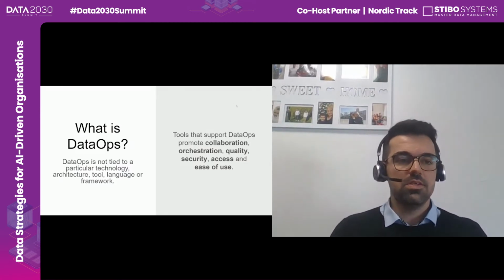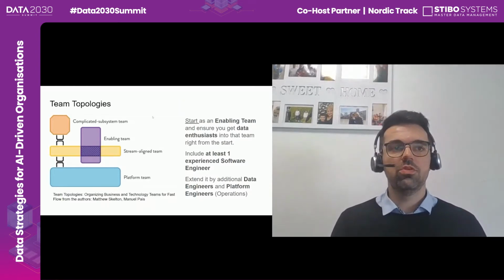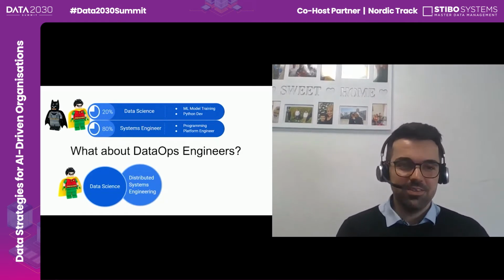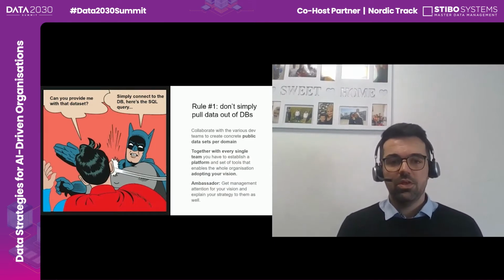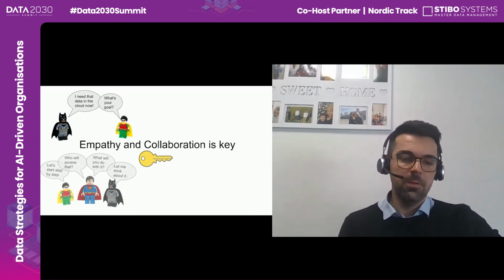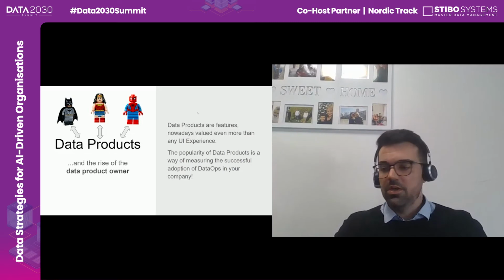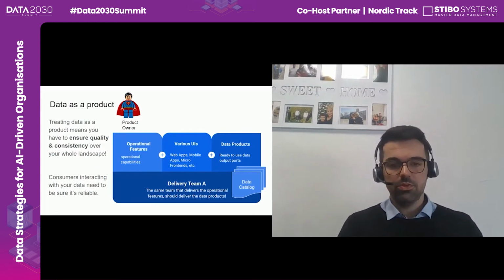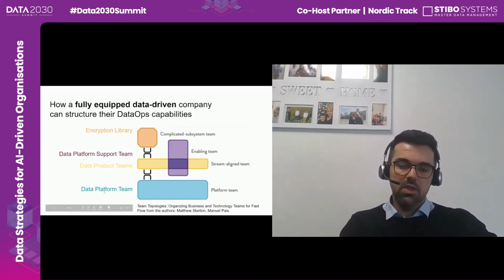How to structure a modern DataOps team – Manuel Brnjic, WALTER GROUP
The presentation was recorded at the Data 2030 Summit 2021.